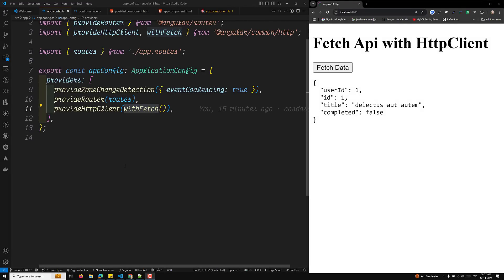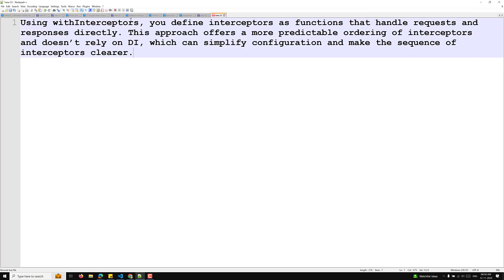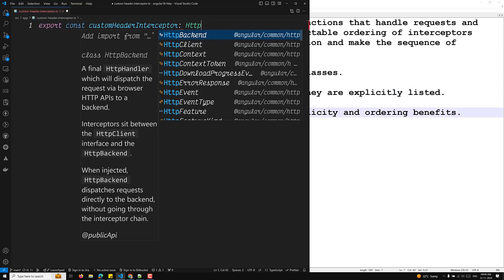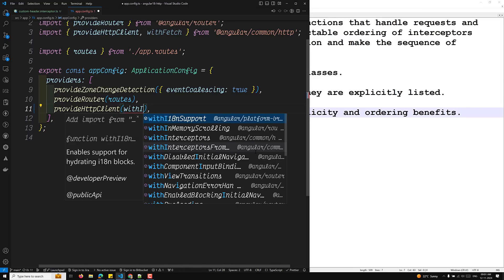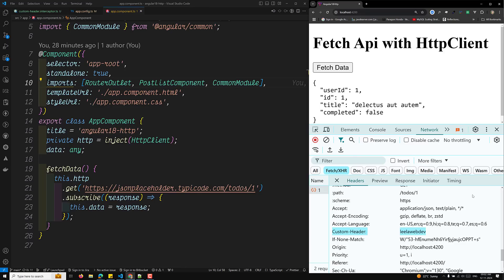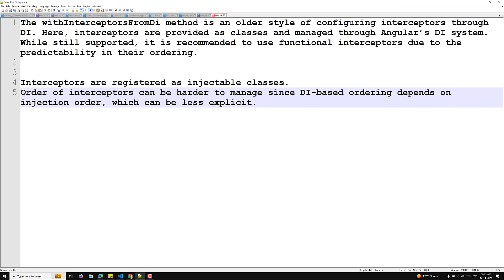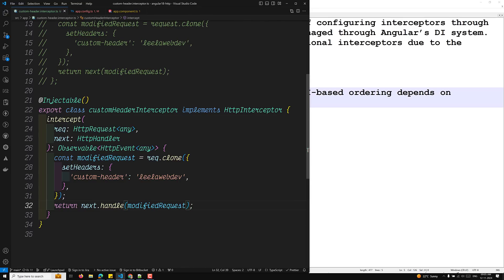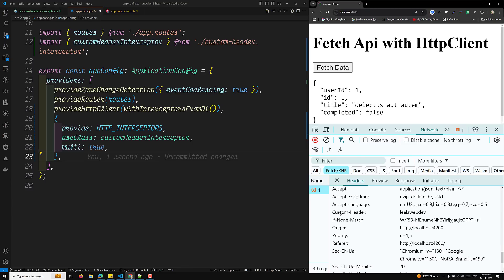150. 💥 Functional vs DI-Based Interceptors: Choosing the Best Angular 18 Interceptor for Your App 🔍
In this video we will see 💥 Functional vs DI-Based Interceptors: Choosing the Best Angular 18 Interceptor for Your App 🔍